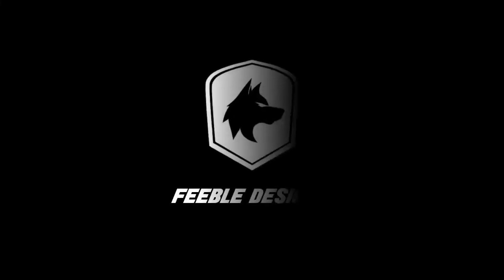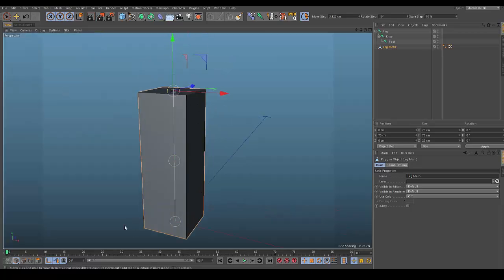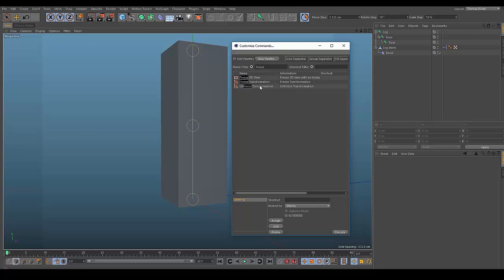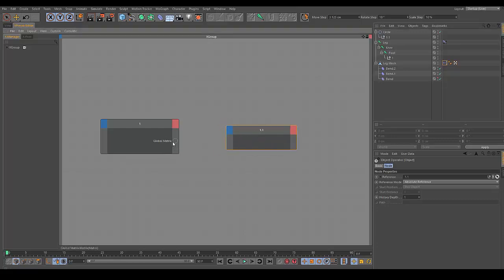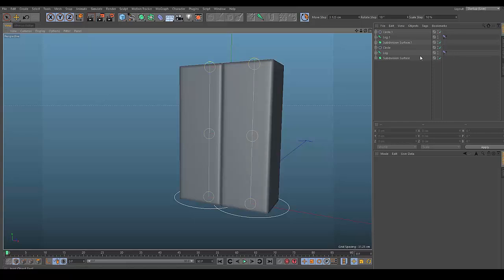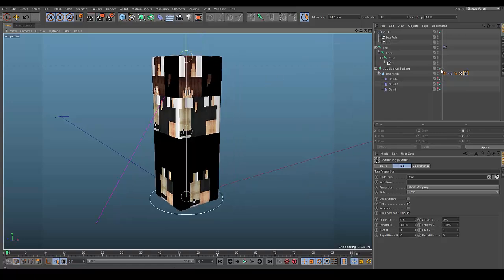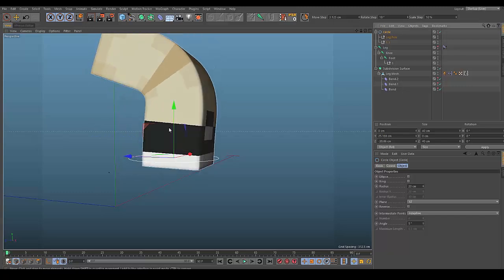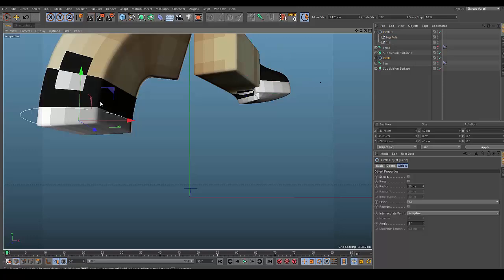Minecraft Rigging Tutorial: Legs {part 1}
HEY! in this video I give a tutorial on how to make a pair of minecraft legs in cinema 4d!